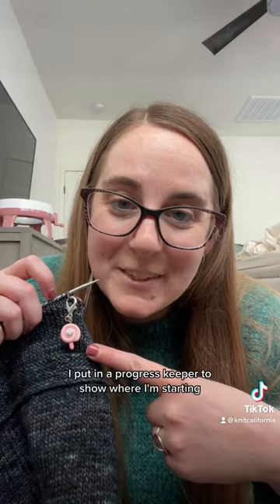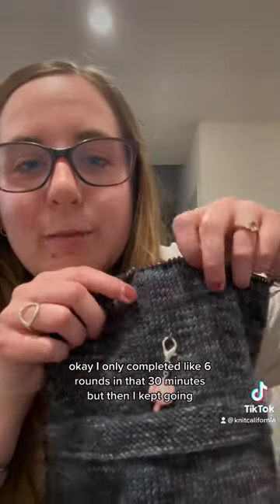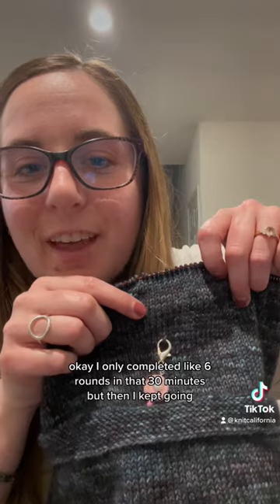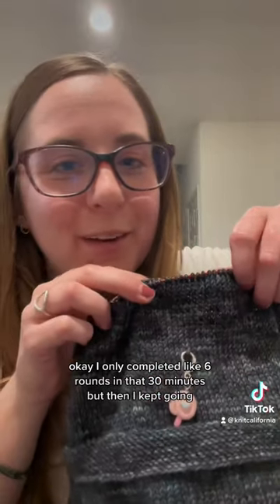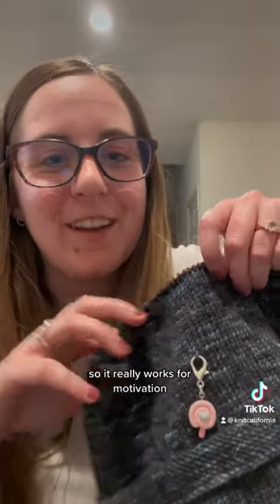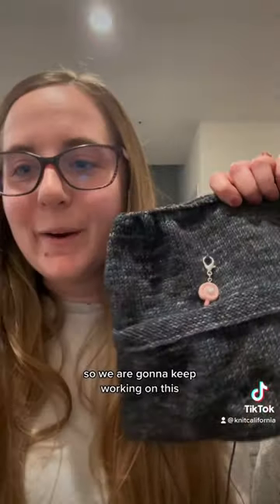The 30 minute timer for knitting productivity! Have you tried it yet??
If you’re trying to make progress on one (or more!) WIPs, but you’re having trouble focusing, set a timer for 30 minutes and work on that project! At the end, you’ll either be happy you worked on that project and say it’s time to move on to the next, OR you’ll be motivated to keep going.

I’m working on my Oslo Hat by Petite Knit for my husband, and we’re supposed to be getting some colddd weather soon and I want it to be done for him!

Yarn is from Miami Fiber Co (Mystic Fiber Co) and it’s the Thanator color from her Avatar Collection on her Pembroke DK base.

Let me know if you’ve tried this and how it went!! ♥️